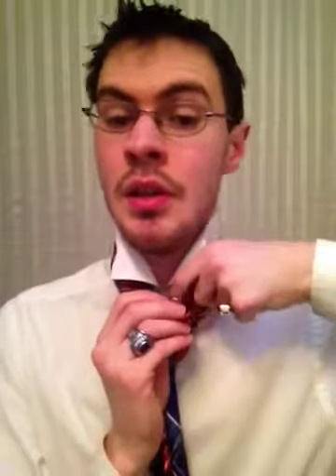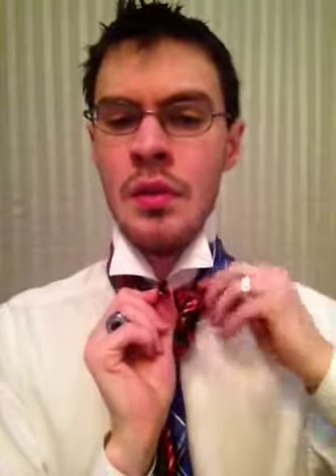How to tie a tie tutorial: The Firestone knot